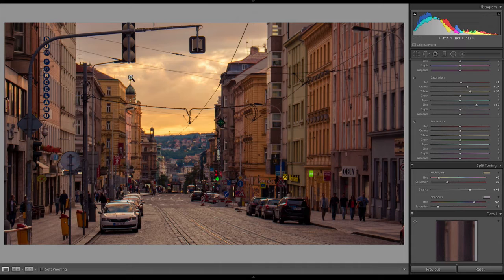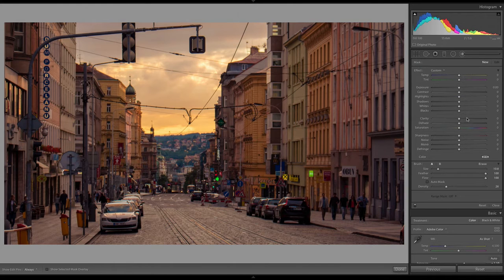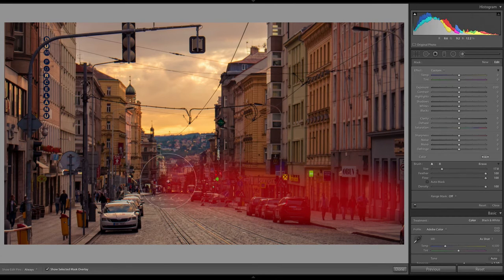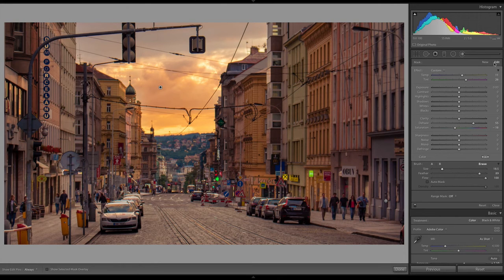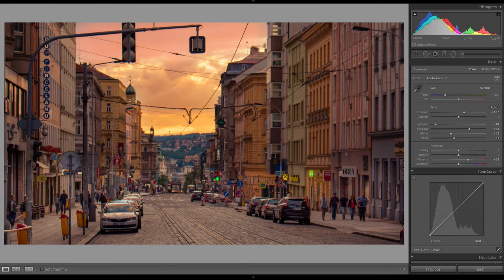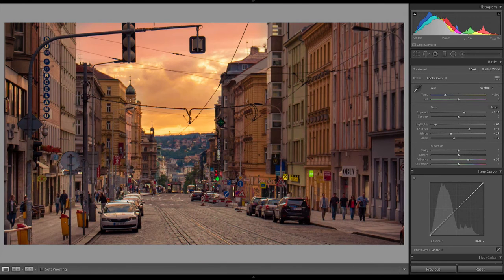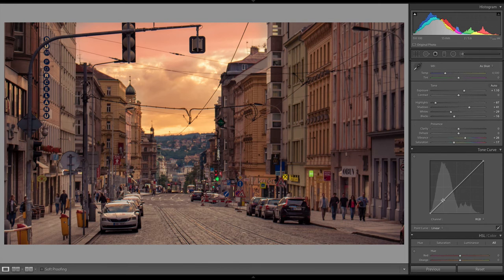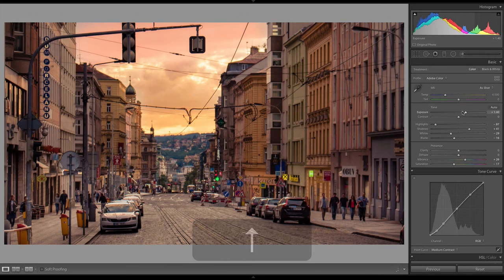43 editing an architecture photo - Lightroom Classic CC: The Easy Photo Editing Course